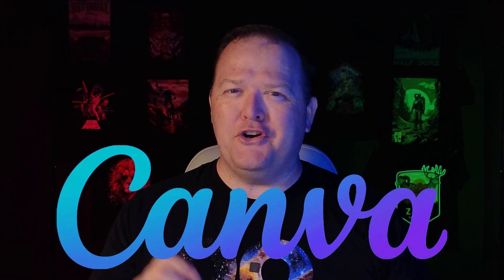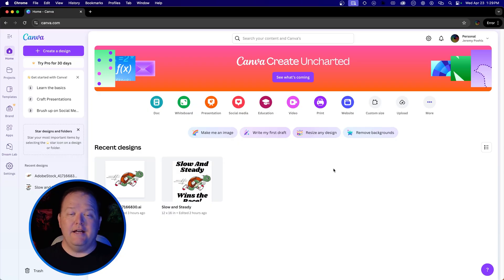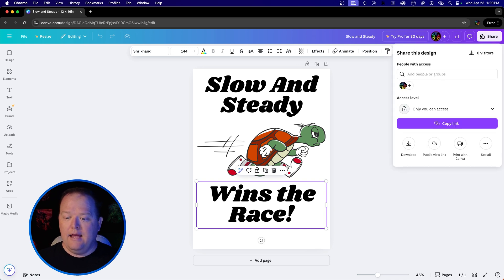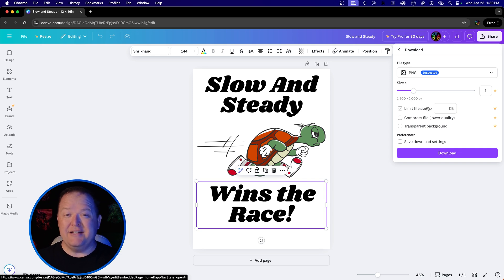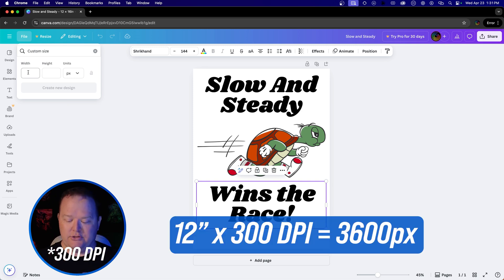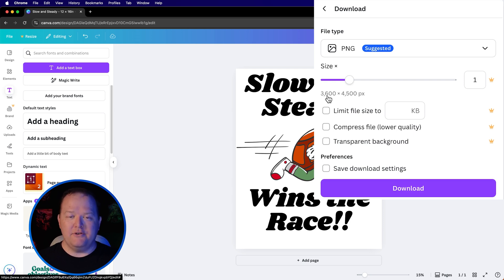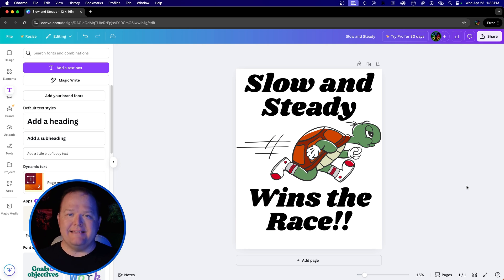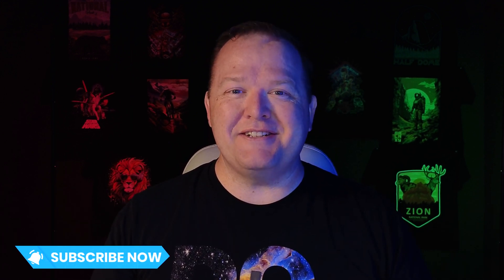How to Export High-Res Canva Files for DTF Printing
Low-res Canva designs ruining your DTF prints? 😩 Learn how to export high-resolution files from Canva—even without a Pro subscription—and finally get prints that pop! 💥🖨️

If you’re a DTF printer, you’ve probably groaned at the sight of yet another low-resolution Canva file. Most users don’t realize Canva’s default settings are stuck at a measly 96 DPI—way too low for clean, crisp direct-to-film prints. In this video, I’ll show Canva users exactly how to create designs at a proper 300 DPI resolution—even without the paid version.

You’ll learn the pixel math for scaling designs, how to set up custom canvas sizes, and when (and why) transparent backgrounds require Canva Pro. And if you design for yourself, you’ll avoid the heartbreak of pixelated prints. 🎨➡️🖨️